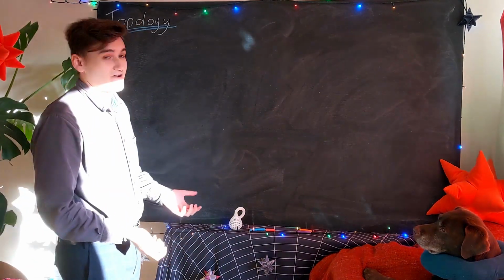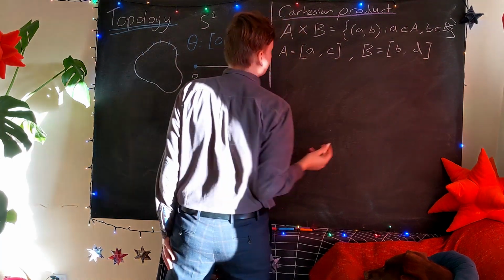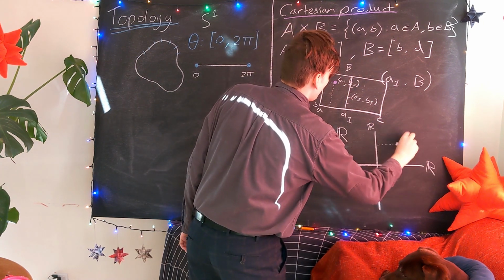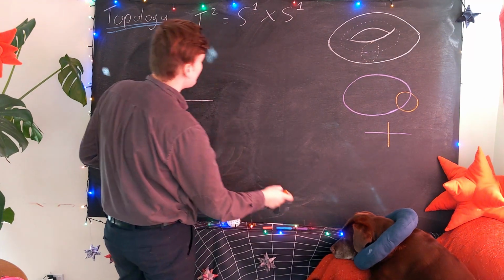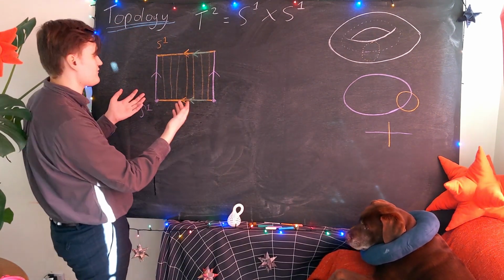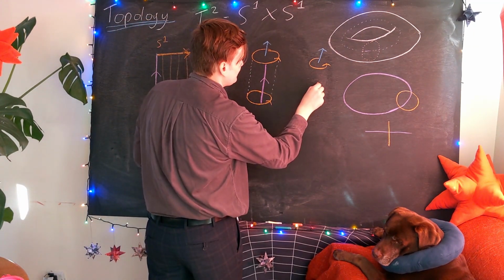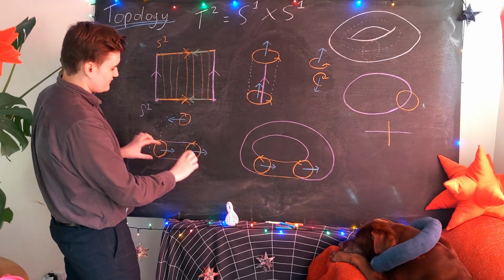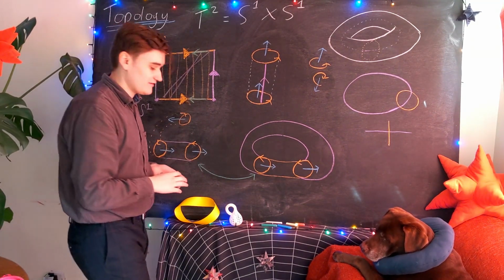Constructing the Torus - Topology #2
In this video I start by giving a way to represent the pairs of a cartesian product as a rectangular region. We then use this concept to take the cartesian product of two circles to construct the torus, T^2 = S^1 x S^1. We see that this produces a rectangle with opposite edges identified. I demonstrate how this then produces the homeomorphism between this region (fundamental polygon) and the torus.